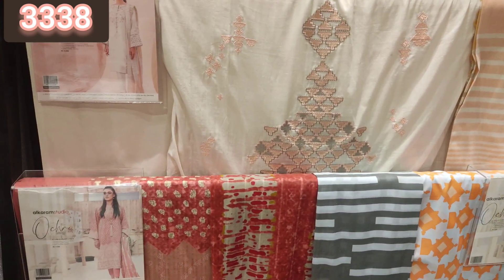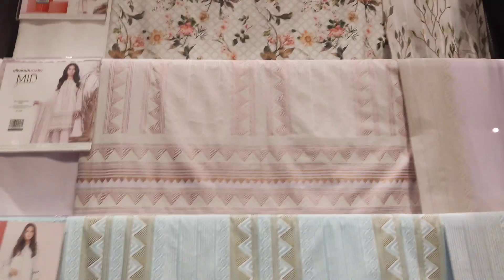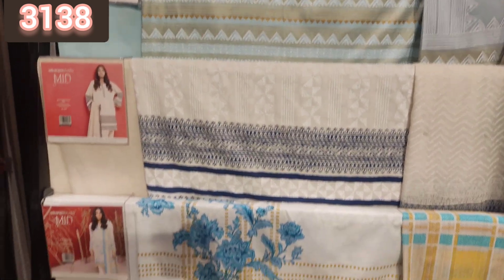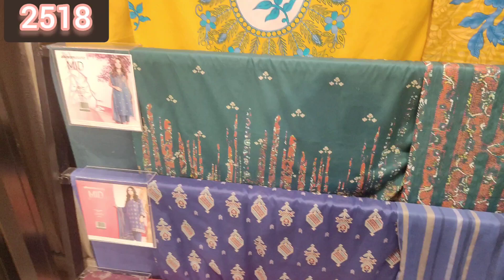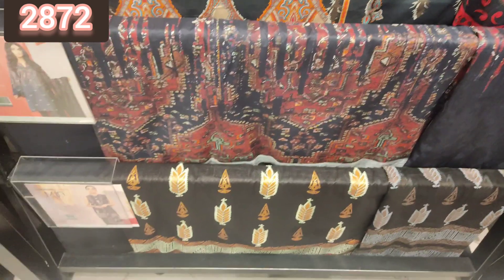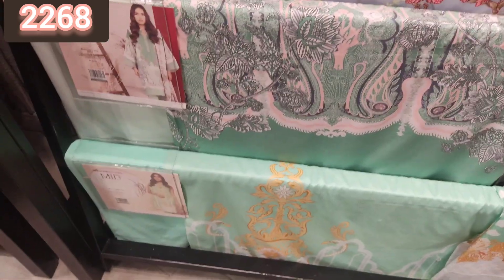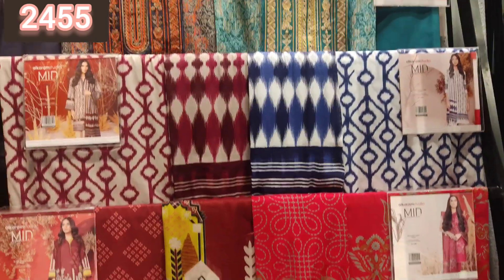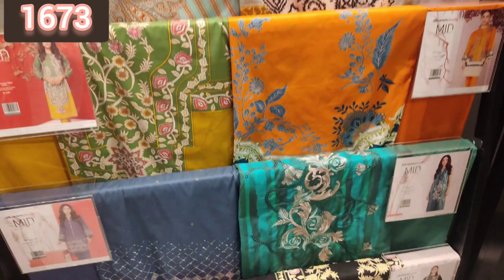Alkaram Studio Azadi Sale upto 50% off 2021 | Alkaram Azaadi sale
Alkaram Studio Azadi Sale upto 50% off 2021
 Alkaram Azaadi sale
 Alkaram Studio 50% off